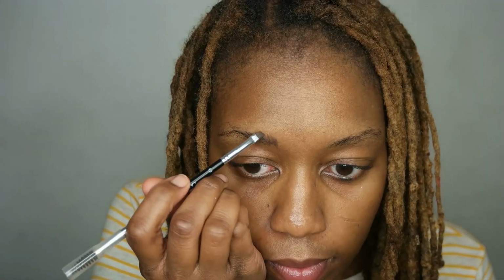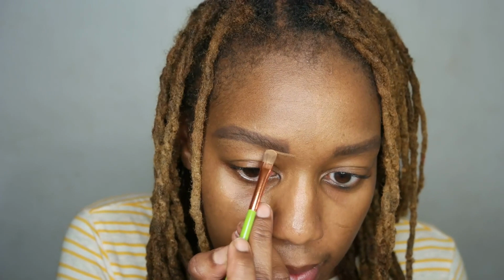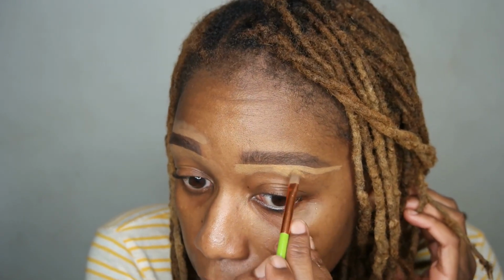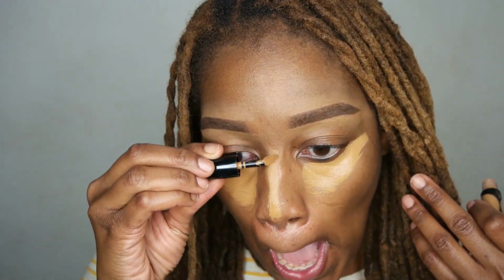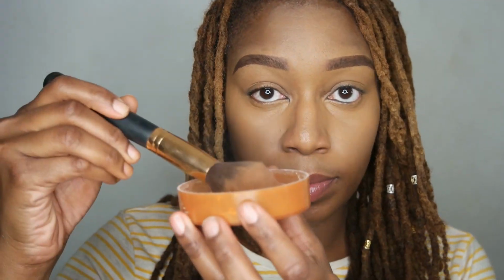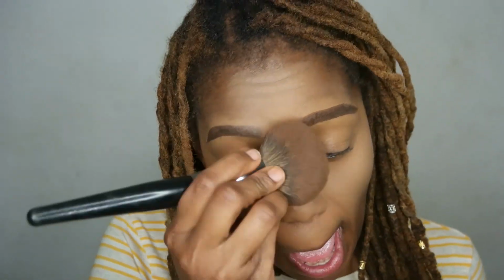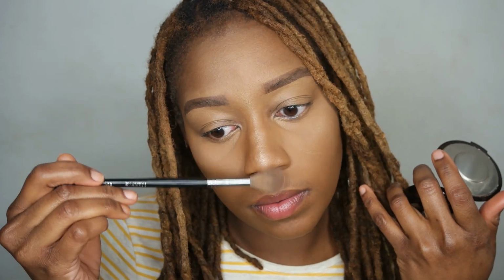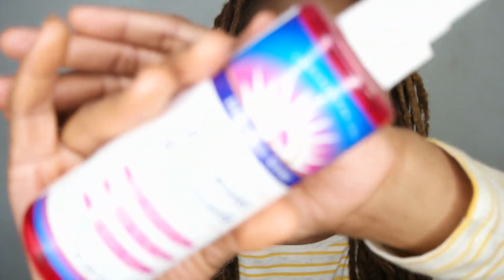Everyday Light Makeup Tutorial Vlogmas Day 3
Hey Luvs~
Since this is the beginning of the work week...In this video I show you how I achieve my everyday makeup look. This look is very light with no foundations and very little steps.

Products Used:
Anastasia Beverley Hills Dipbrow - Chocolate
Concealer -Colourpop Concealer - Dark 46
                    Kat Von D lock-it concealer creme - D33 Warm
Powder Set -  Air Spun Loose Face Powder - Translucent
Face Powder - L'oreal True Match Powder - C6 Soft Sable
Highlighter - Becca - Gradient Glow
Mascara - Benefit Bad Gal Bang
Setting Spray - Rose Water & Glycerin

 Hope you guys are enjoying vlogmas thus far!!